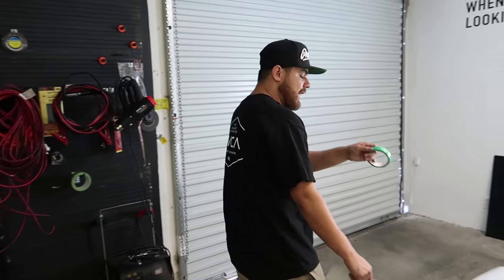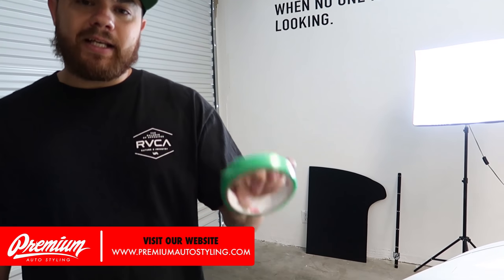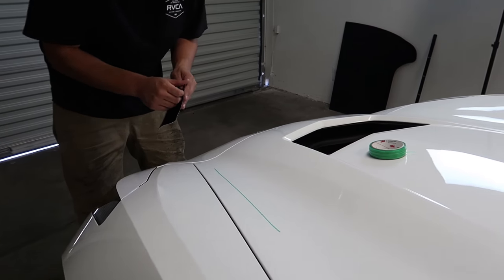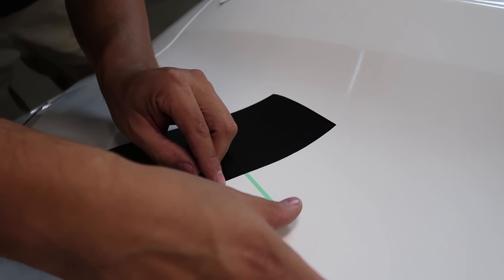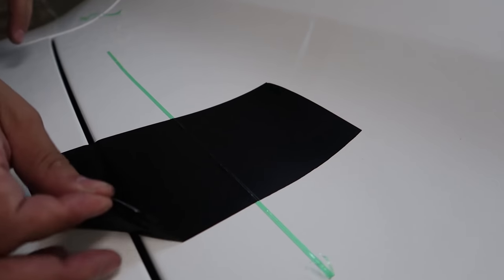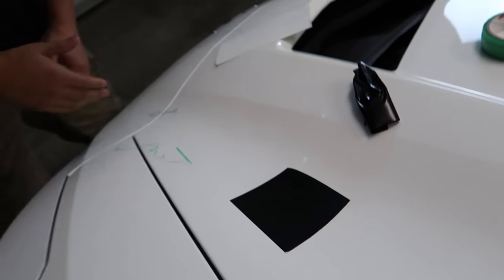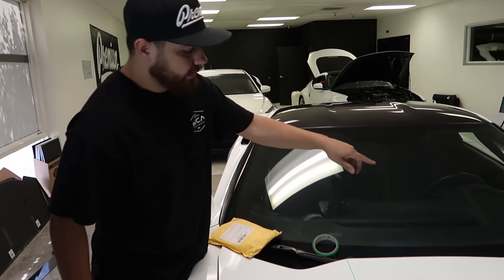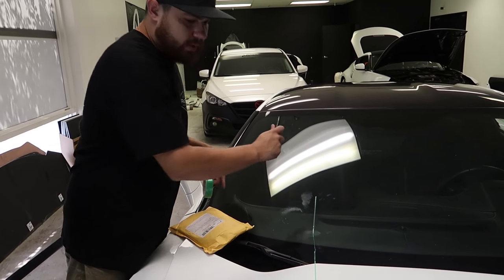How To Use Knifeless Tape